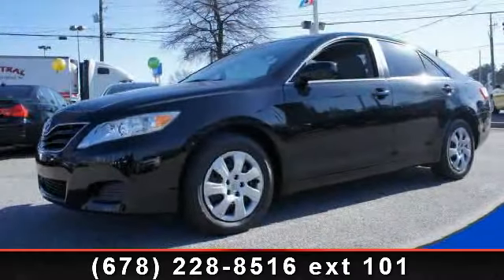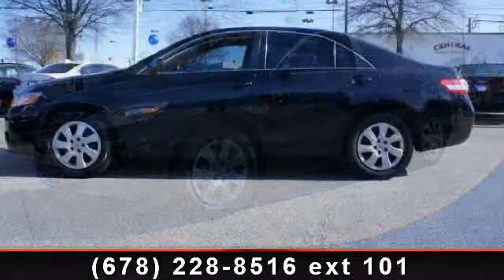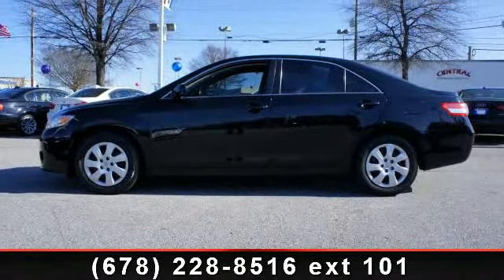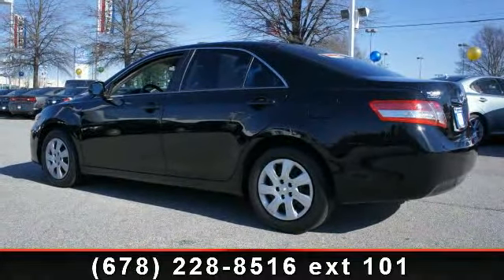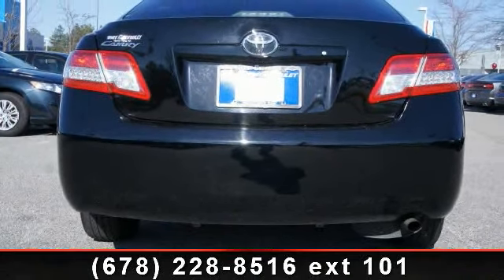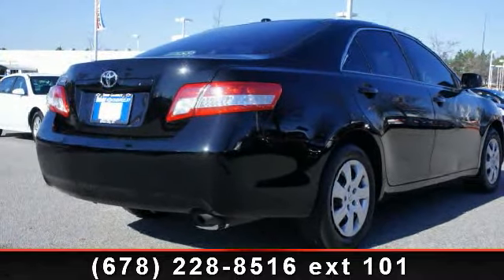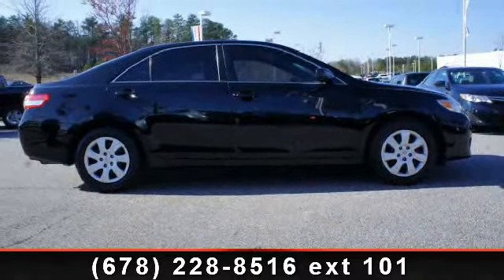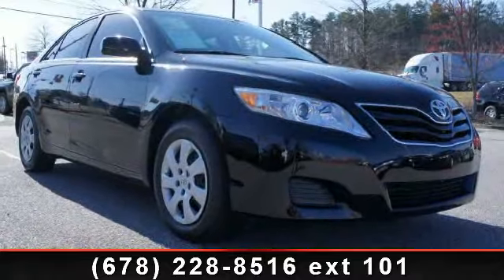2011 Toyota Camry - Ivory Chevrolet - Union City, GA 30291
So clean you'd swear it was new! Not a scratch on it! Super clean! Spotless, inside and out! Go Green  and  $ave Green in this fuel efficient mobile! Excellent gas mileage, very peppy, drives nicely, solidly built sporty car. Looks expensive and feels luxurious too. Trust this dependable vehicle to get you there! Rely on this dependable vehicle to get you and yours wherever you want to go.